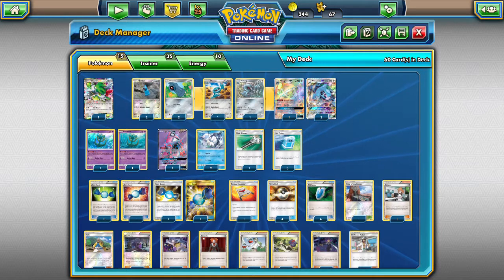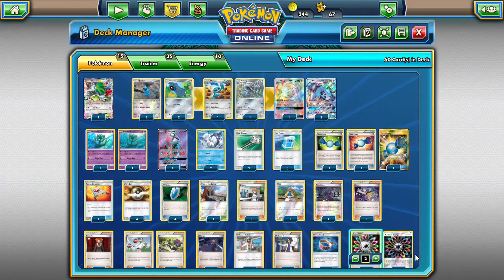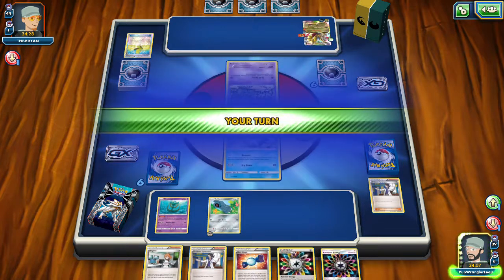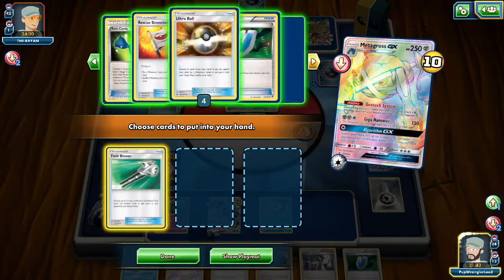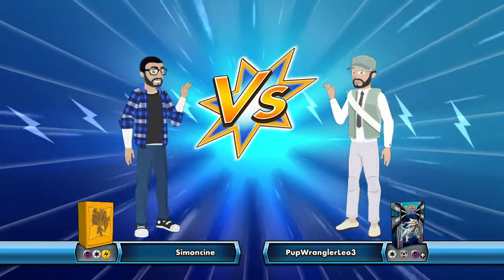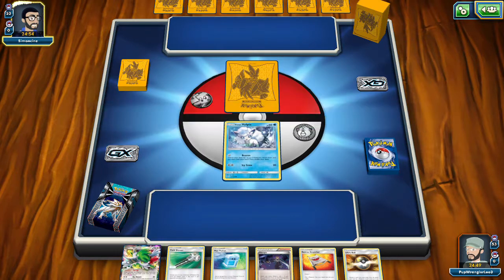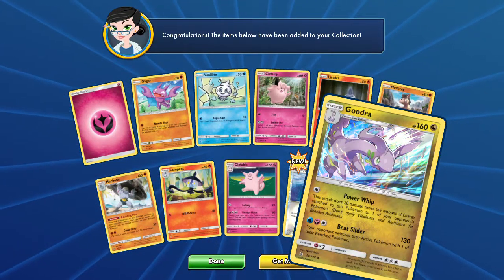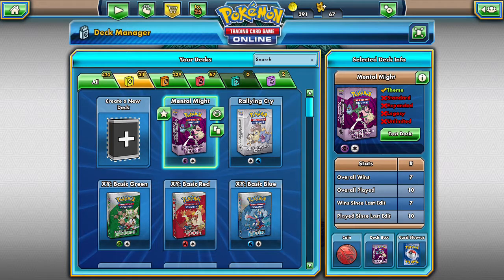PTCGO: MOST HYPED DECK. I'M LATE TO THE PARTY.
Alola Dapper fans, DapperDraby here with you today to bring you another pokemon tcg online. Metagross has taken the tcg by storm. After proving to be a major Garbordor counter. It looks like metagross is the next big deck to beat. Check it out.

#Pokémon - 15

* 1 Shaymin-EX ROS 77
* 2 Beldum AOR 47
* 2 Beldum GRI 83
* 1 Metang GRI 84
* 1 Metang AOR 48
* 3 Metagross-GX GRI 157
* 2 Dhelmise GRI 59
* 1 Tapu Lele-GX GRI 137
* 2 Alolan Vulpix GRI 21

* 1 Altar of the Sunne GRI 118
* 1 Rescue Stretcher GRI 130
* 1 Hex Maniac AOR 75
* 1 Olympia GEN 66
* 2 Lysandre AOR 78
* 4 Professor Sycamore BKP 107
* 1 Karen PR-XY XY177
* 1 Brigette BKT 134
* 3 Rare Candy GRI 165
* 2 Field Blower GRI 125
* 2 N NVI 92
* 1 Hala GRI 126
* 4 Ultra Ball SUM 135
* 3 Choice Band GRI 121
* 4 VS Seeker PHF 109
* 1 Professor Kukui SUM 128
* 3 Max Potion GRI 128

#Energy - 10

* 2 Rainbow Energy SUM 137
* 8 Metal Energy XYEnergy 7